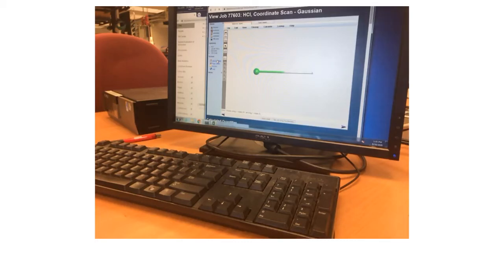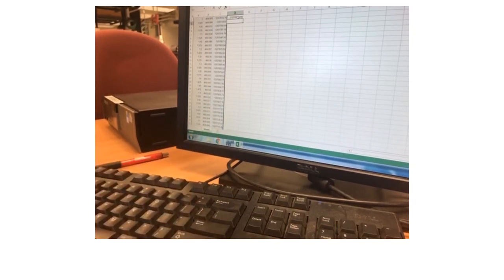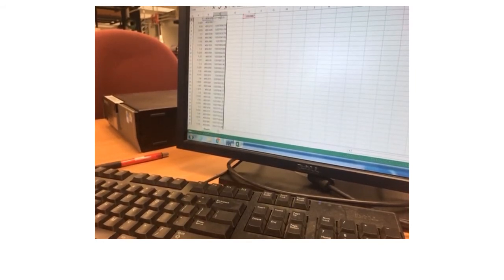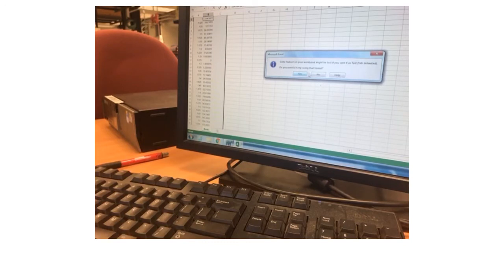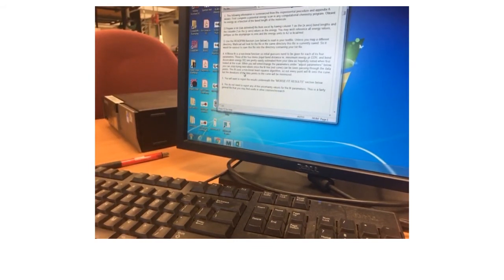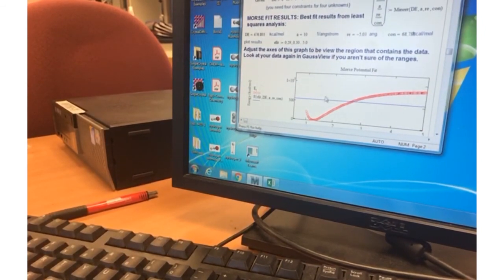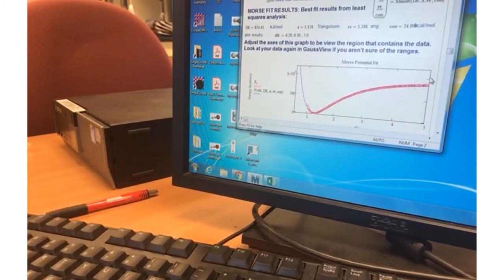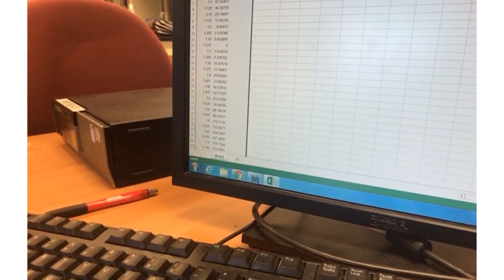IR Spectroscopy Activity 5: Morse fit